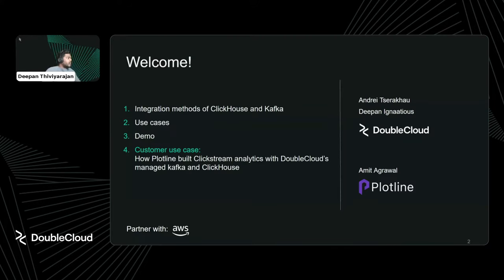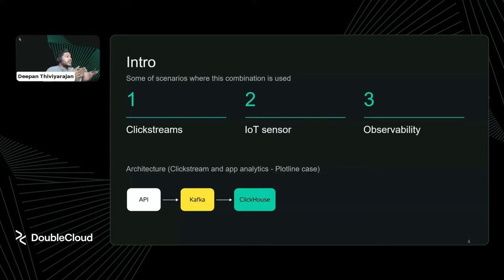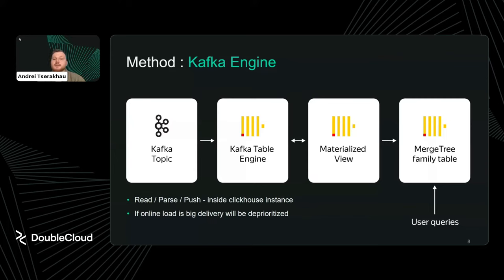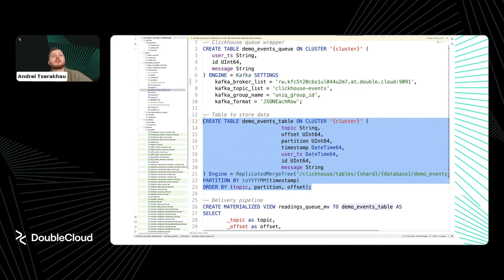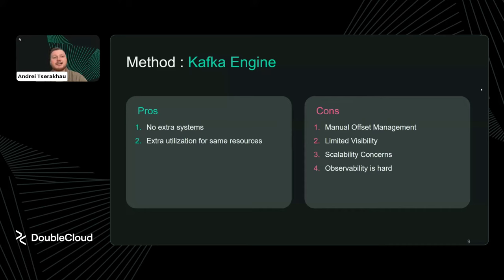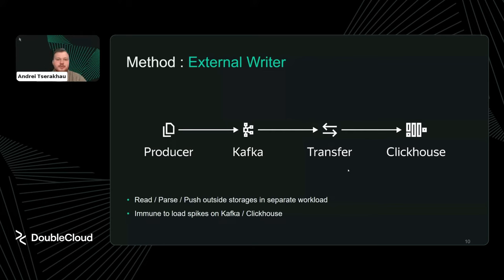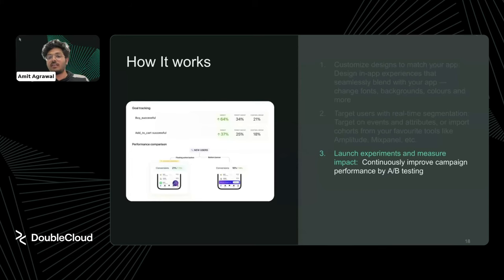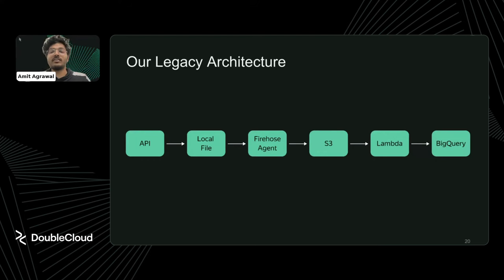The right integration method to minimize delivery lag: Kafka and ClickHouse for real-time analytics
Choosing the right integration method to minimize delivery lag.

ClickHouse and Kafka, scalable and open-source, form a powerful duo for building cost-effective, real-time analytics systems, suitable for log analysis, clickstream analytics, financial transactions, and more. The integration method of this combination is an important consideration that affects ingestion performance, resource distribution, and costs.

In this webinar, we explore the integration of Kafka with ClickHouse, covering various methods and best practices to optimize data processing and storage. Our guest speaker, Amit Agrawal from Plotline, shares a real-world use case and the challenges they faced with their legacy architecture, leading to the adoption of Kafka and ClickHouse integration on DoubleCloud. Our technical expert Andrei demonstrates the implementation steps and provides insights into the advantages and limitations of different integration methods.

00:00 Who are we?
02:34 Where is the Kafka and ClickHouse normally used?
03:37 Why is it hard to write on ClickHouse directly?
05:49 The key stages in delivering data from Kafka to ClickHouse
07:39 Kafka and ClickHouse Integration methods
09:04 Kafka engine method
19:27 External writer method
28:15 Use case of Kafka and ClickHouse combination: Plotline
38:40 Why choose a managed Kafka and managed ClickHouse service?
42:14 Conclusions